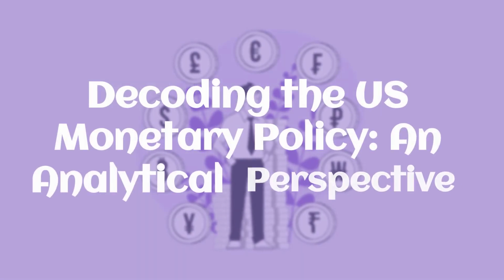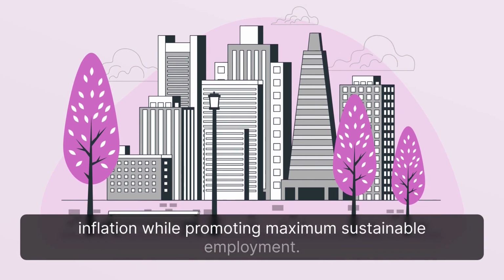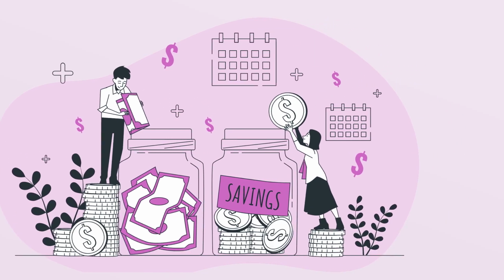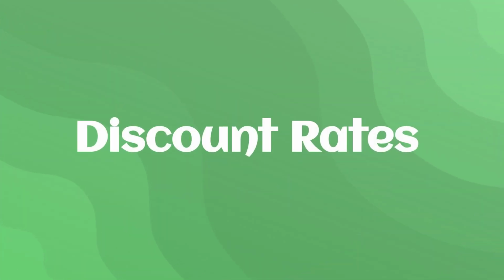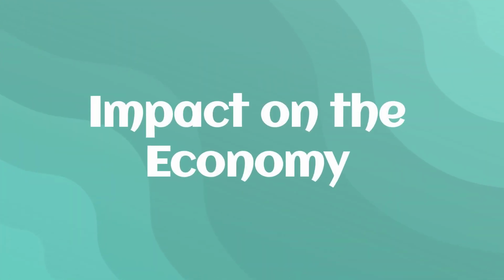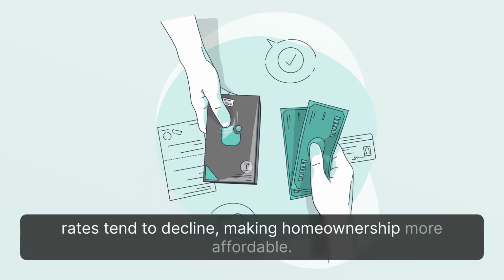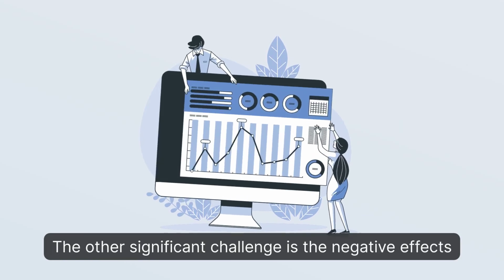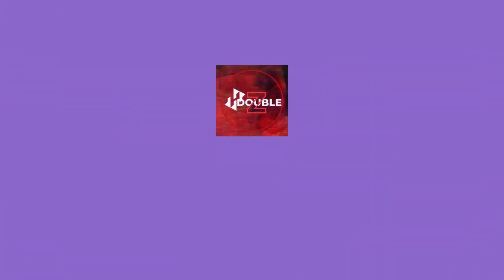Decoding The US Monetary Policy :An Analytical Perspective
Understanding the US monetary policy is crucial for investors, economists, and anyone interested in the country's financial landscape. In this video, we will decode the US monetary policy from an analytical perspective, unraveling its intricacies and exploring its impact on the economy.

We'll delve into the role of the Federal Reserve, the central banking system in the United States, and how it formulates and implements monetary policy. You'll gain insights into key tools such as interest rates, quantitative easing, and open market operations, and understand how they influence economic growth, inflation, and employment.

We'll analyze the factors that shape the US monetary policy decisions, including economic indicators, fiscal policies, and global market trends. By grasping these underlying forces, you'll be better equipped to anticipate and interpret policy shifts, enabling you to make informed financial decisions.

Furthermore, we'll examine the potential ramifications of the US monetary policy on various sectors, such as housing, banking, and investments. Understanding these implications will help you navigate market fluctuations and optimize your financial strategies.

Whether you're a financial professional or simply curious about the US monetary policy, this video provides an in-depth analytical perspective that will demystify this complex topic. Join us as we decode the US monetary policy, empowering you to comprehend its impact and make sound financial decisions in today's dynamic economic landscape. Don't miss out on this enlightening exploration!